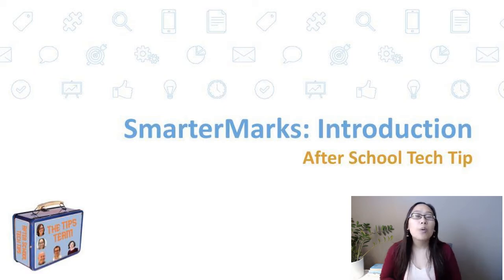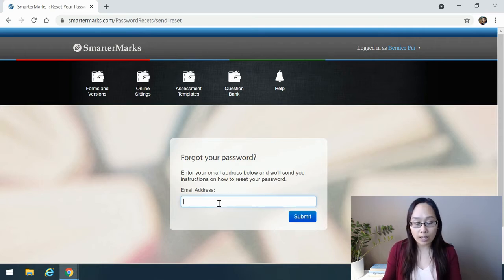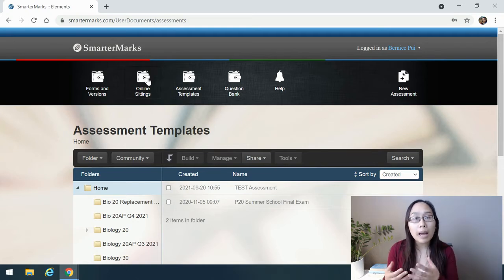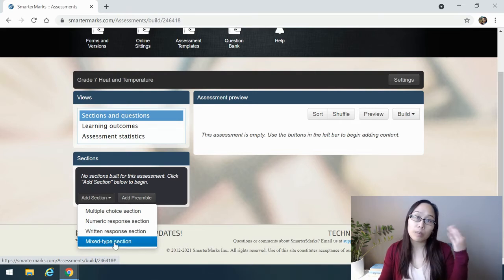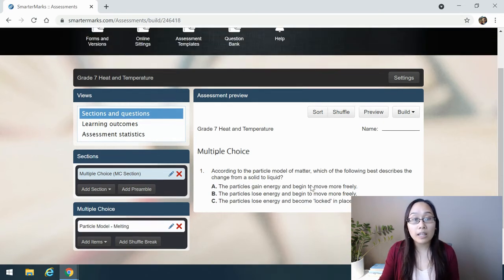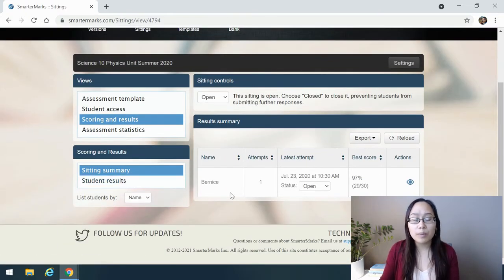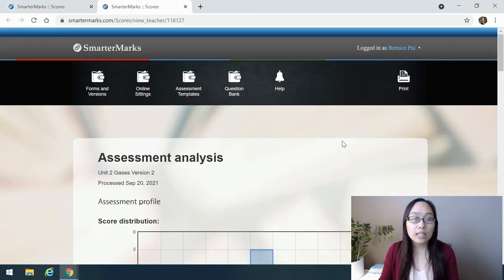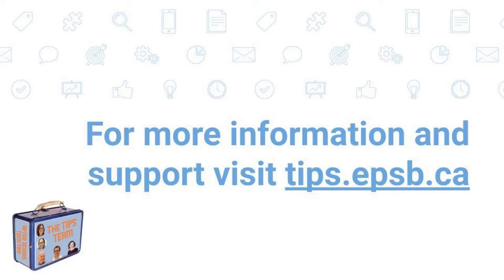SmarterMarks Introduction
SmarterMarks enables in-person and online teachers to create, score, and analyze multiple-choice, numeric response, and written questions aligned to curricular outcomes. Statistics within SmarterMarks help with interpreting student assessment data, highlighting misconceptions or understanding, while also flagging suspicious activity within a student’s assessment. Come learn the basics about how SmarterMarks can be utilized for student assessments!